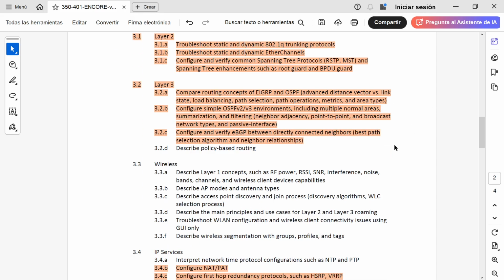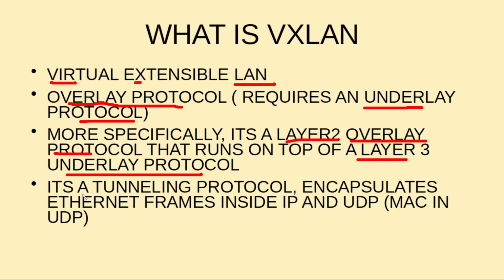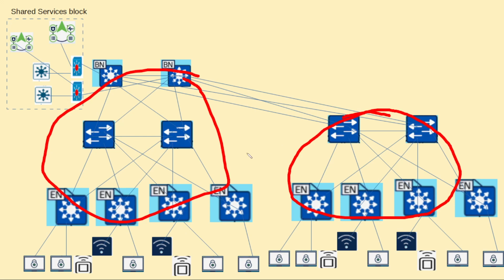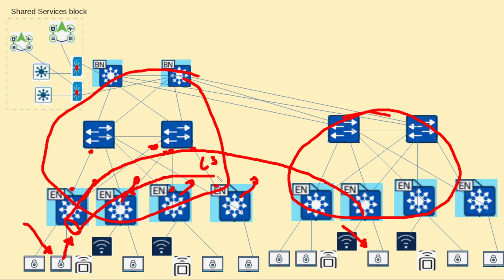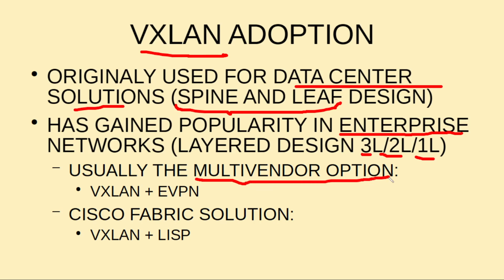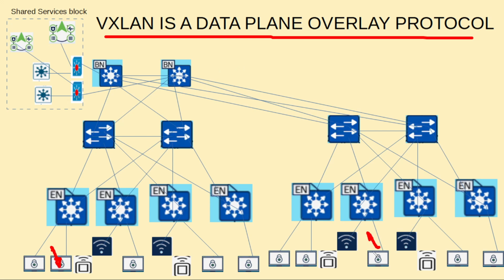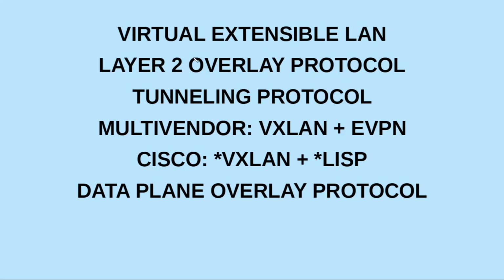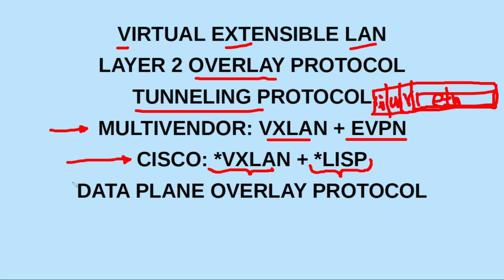ENCOR 2.3.b VXLAN 1/7 WHAT IS VXLAN